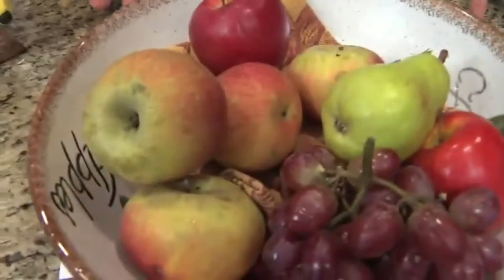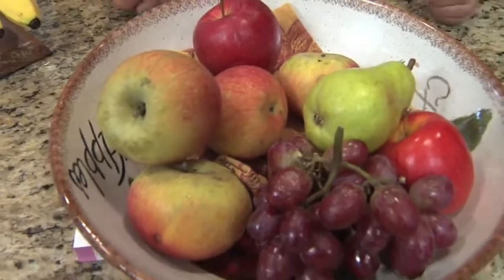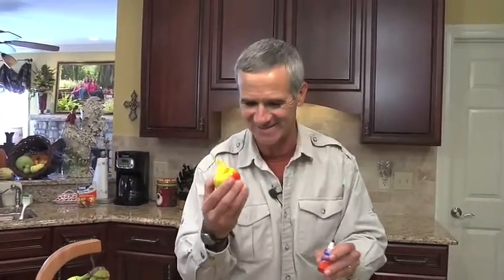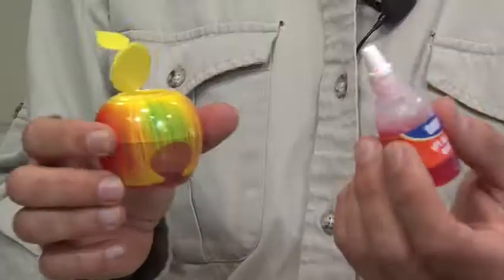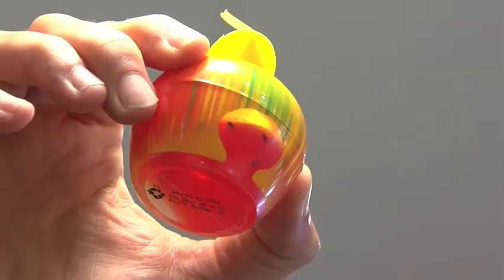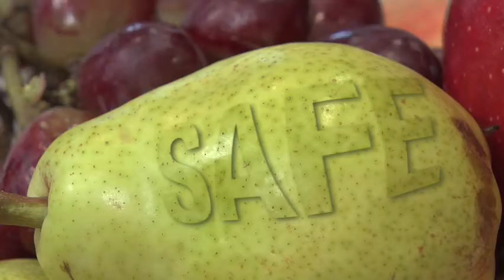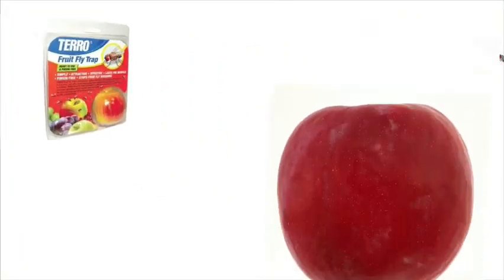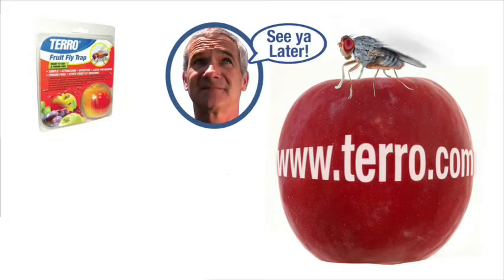How to Get Rid of Fruit Flies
Get rid of pesky fruit flies with Terro's Fruit Fly Trap